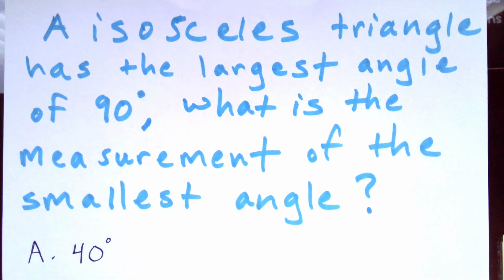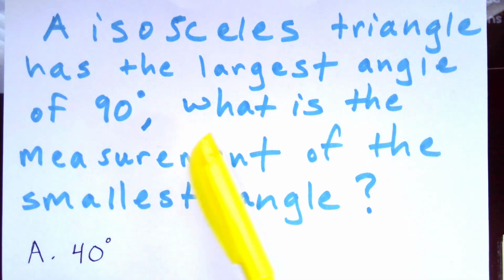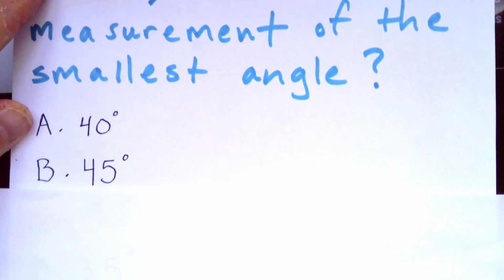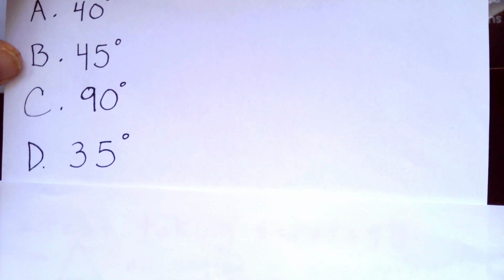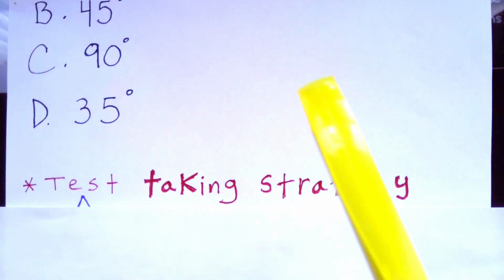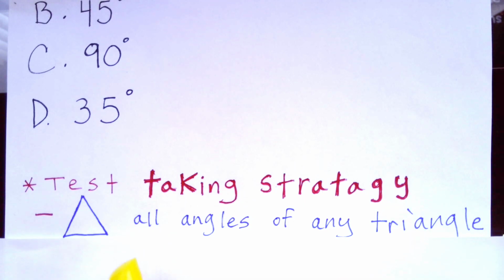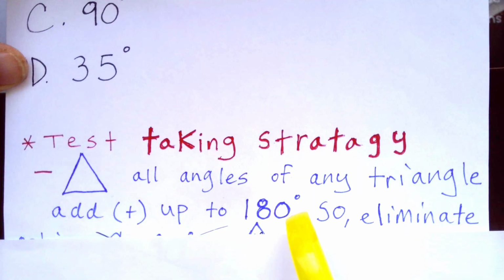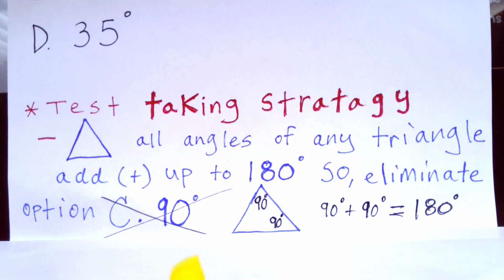Part 1 WORD Problem "Find the smallest angle of an isosceles triangle" 1 G.E.D. & HiSET Math Test ?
Video #1

WORD Problem "Find the smallest angle of an isosceles triangle" 1 G.E.D. & HiSET Math Test Question = 3 instructional videos = Parts 1 & 2 & 3 VIDEOS EXPLAINING Step By Step Instructions on how to solve Math G.E.D. & HiSET Test Question

1 of 3 total videos =  Step By Step Instructions on how to solve Math G.E.D. & HiSET Test Question = WORD Problem "Find the smallest angle of an isosceles triangle"